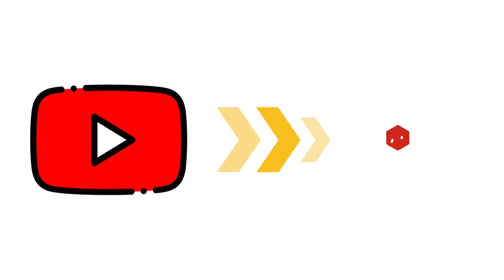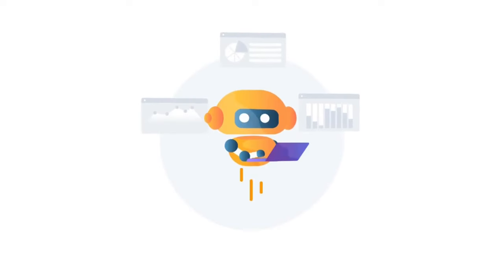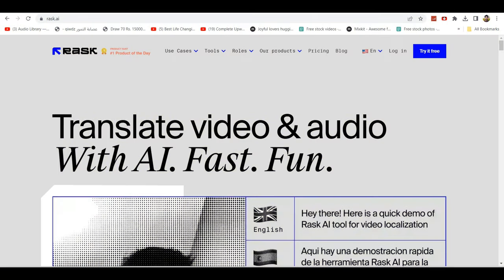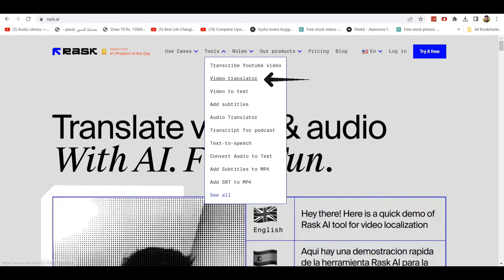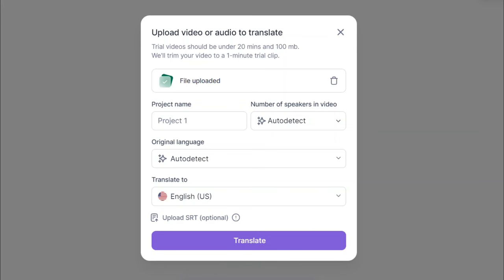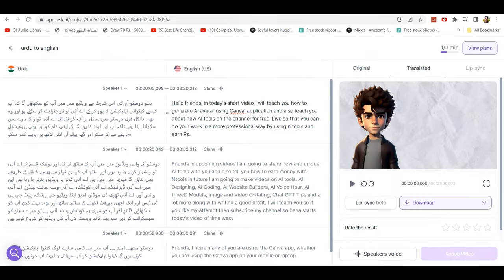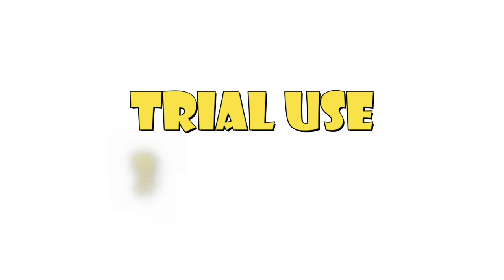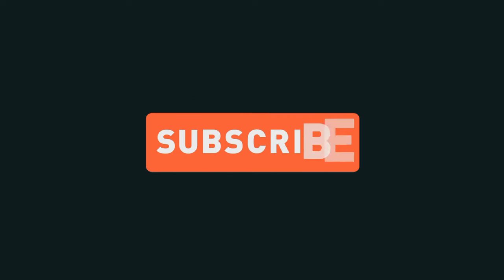How to Translate a Video into Another Language | Ai Video Dubbing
Translate and voiceover your videos 🙂
Translate your audio and video from any language into over 130+ languages.
Communicate with your audience in your own voice across 28 languages. Say no to synthetic AI voices, and personalize your content with the VoiceClone feature,

Short Video Summary 👇👇
Hello friends in today's video I am going to tell you about such an AI tool
By viewing which you can change the language of your video with one click.
So friends, if you also want to change the language of such a video, then watch this video till the end.
Because in this video I will teach you step by step how you can change the language of any of your videos in just two minutes.
In this video I am going to teach you about the AI tool
The tool is called Rask AI
By the way, there are many AI tools for changing video language
But the most special thing about this tool is that this tool will generate video in your own voice
Meaning the language will change but the voice will remain yours.

ai voice dubbing.

Connect with Mr Shaji Ali on social media for the latest Ai ,Chat GPT related tools and much more: ❤️.